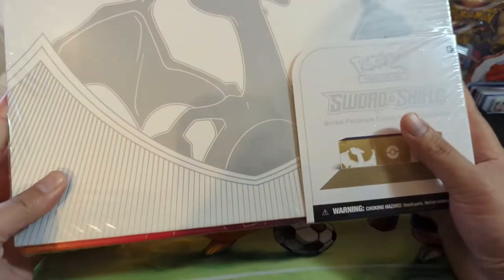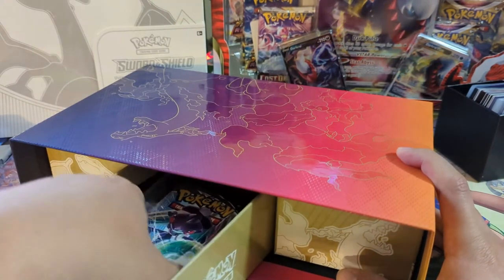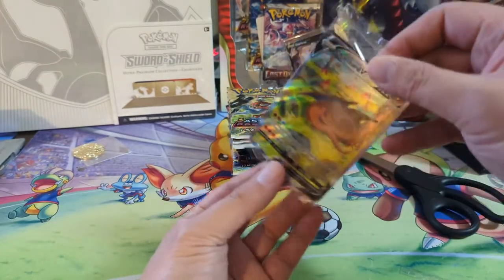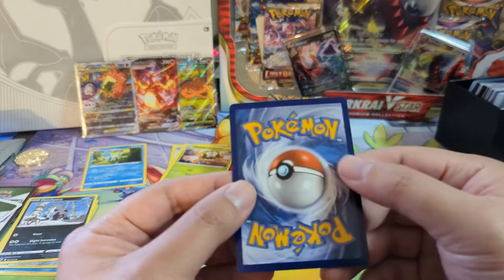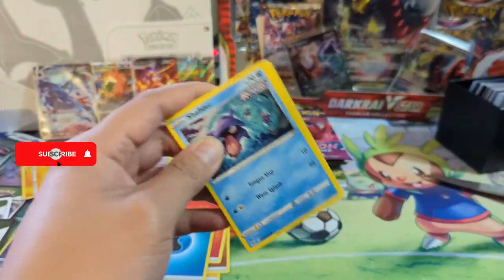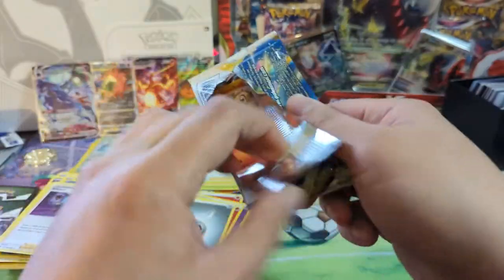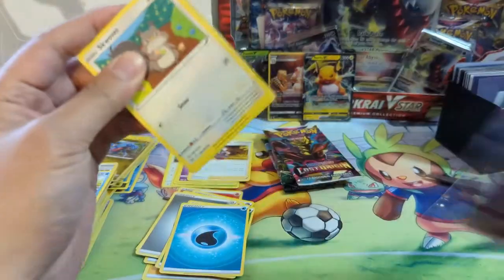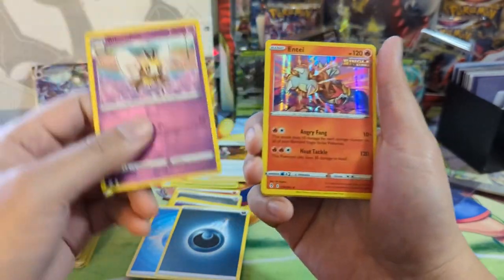ZARD UPC was sus.. So I OPENED IT!